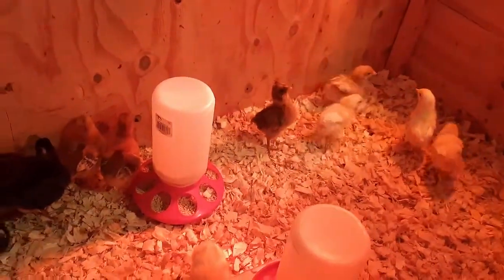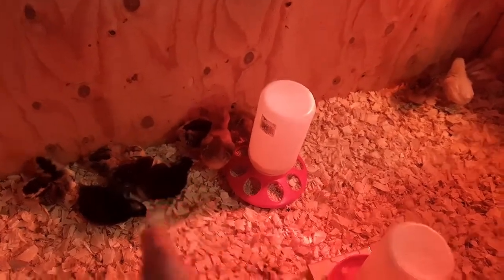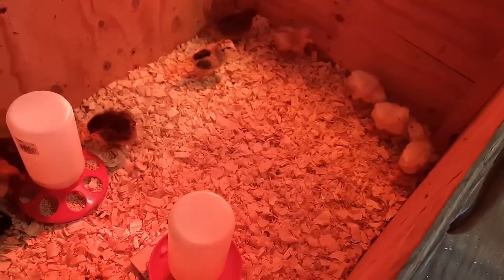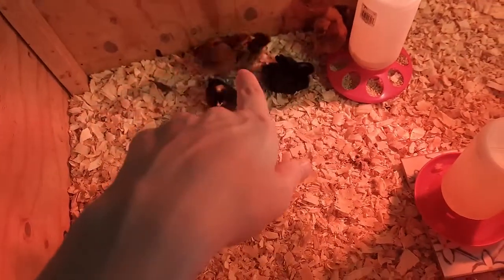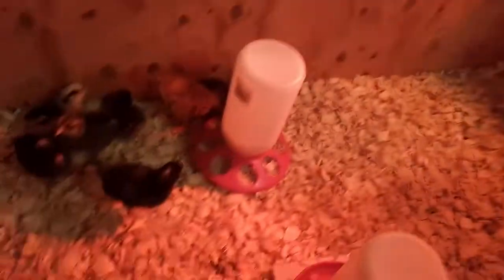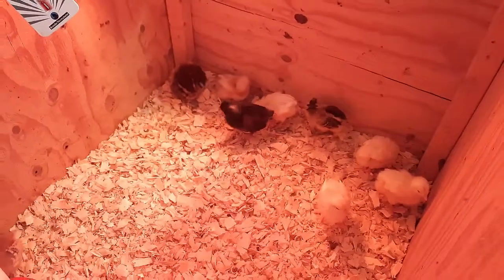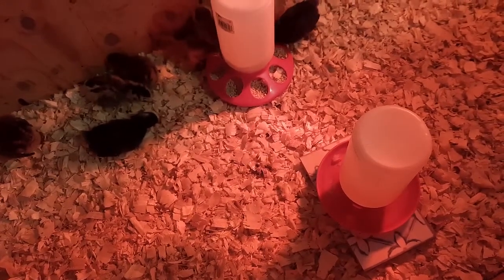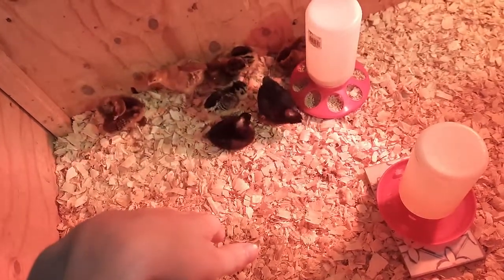And then there were more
In which there are more chicks, and some of them have received their naming day.